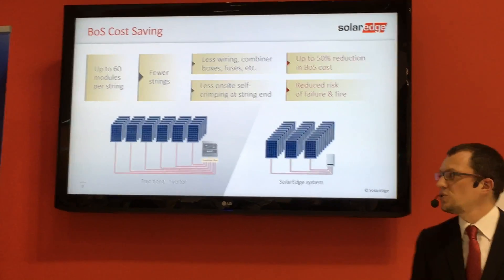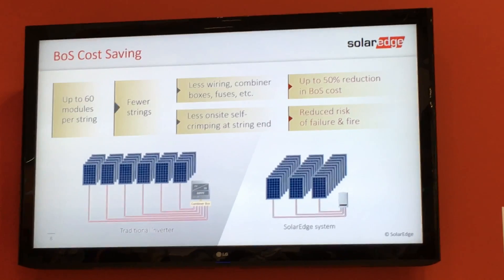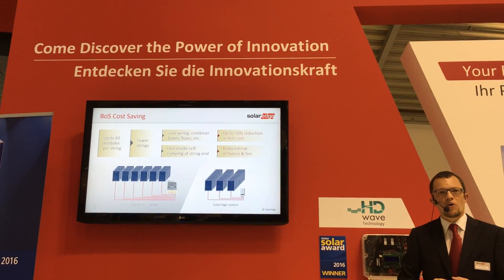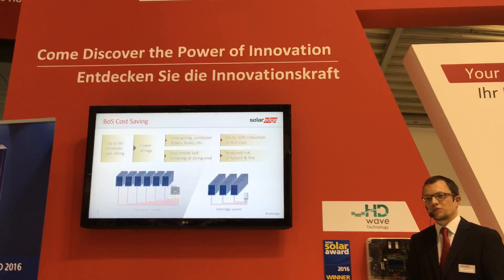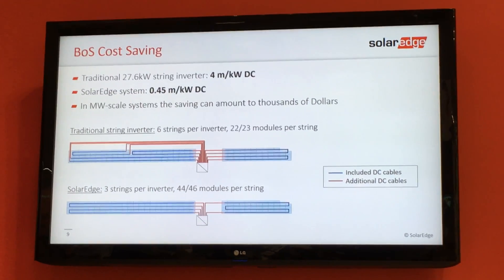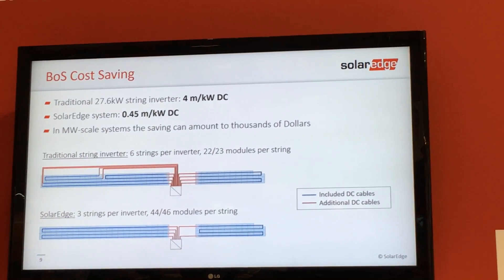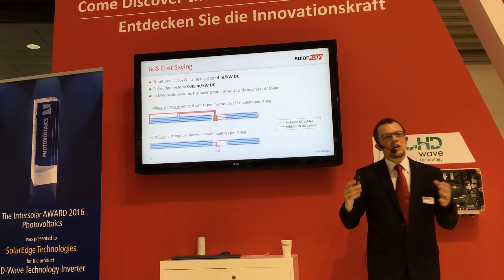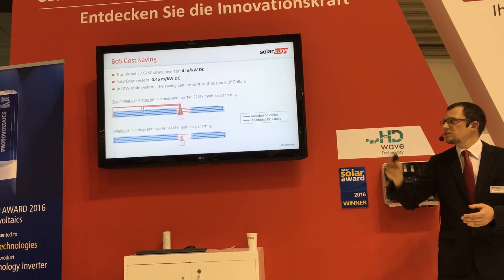Intersolar Munich 2016 Solar Edge presentation part2